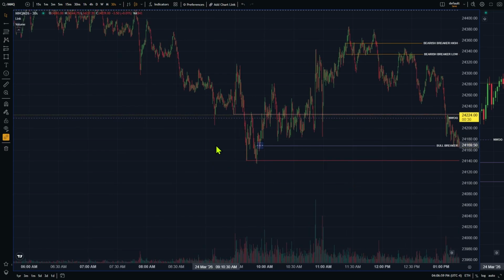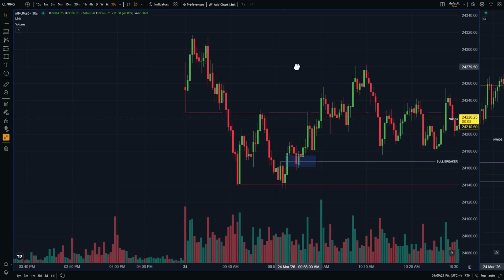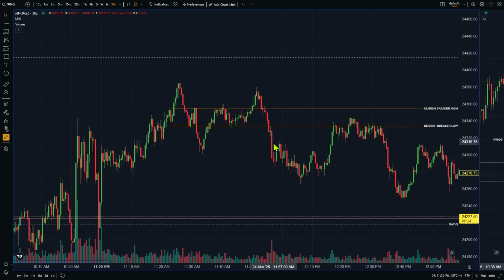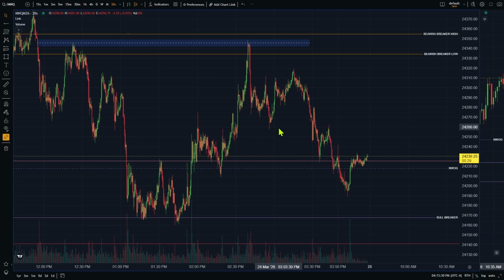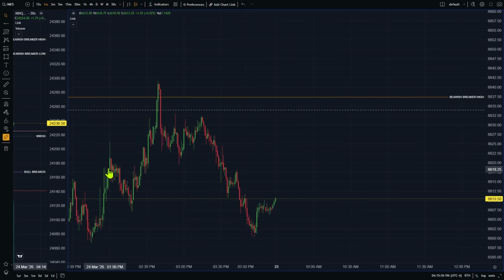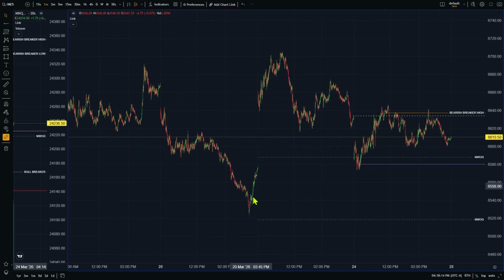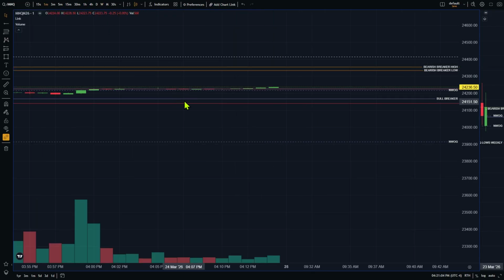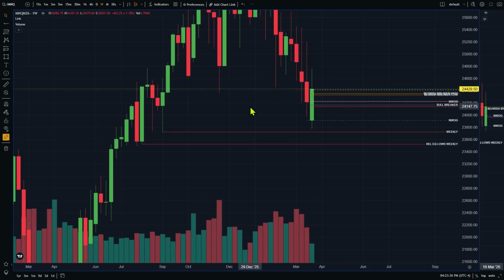HOW TO READ PRICE ACTION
Trading scale plan

How to become a successful day trader, How to pass prop firm challenges, How to become consistent profitable, day trading, Nasdaq Futures, How to get funded with topstep, top step. Opening Gaps, Topstep, , NQ, ict, fair value gap, DAY TRADING, profitable trader, futures trader, how to trade futures, get funded with topstepx, price action trading, Technical analysis, How to trade using price action, ICT concepts simplified, Inner Circle Trader, How to get started in trading, Is trading gambling, how to invest like a pro, How to grow your account, Why most traders fail, How to become a disciplined trader,